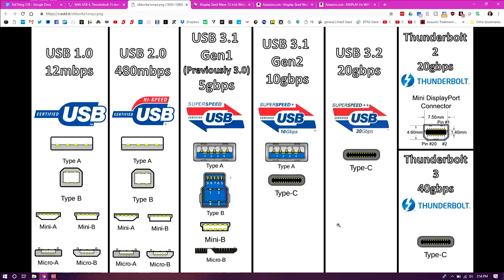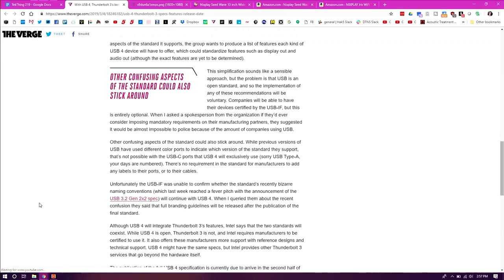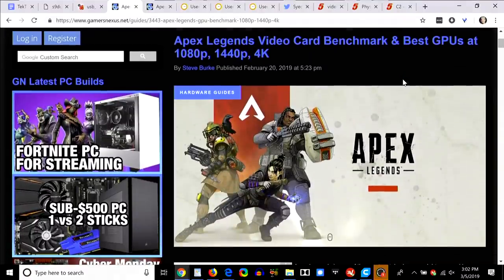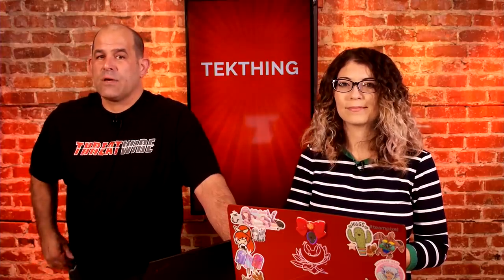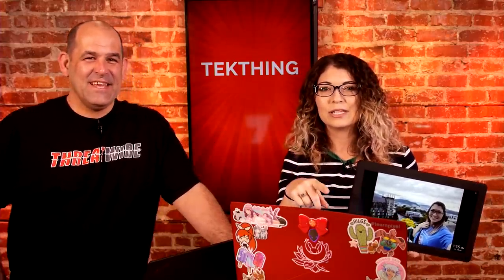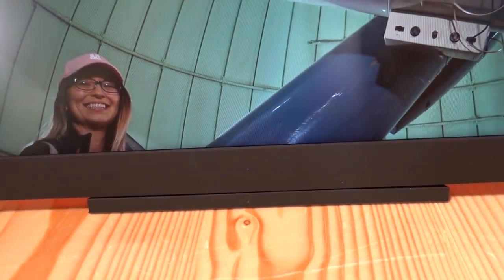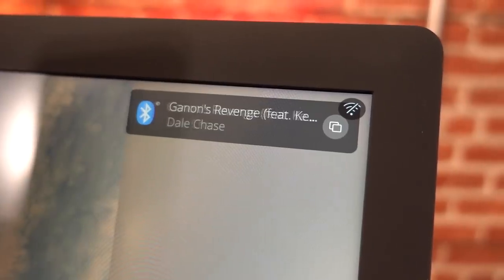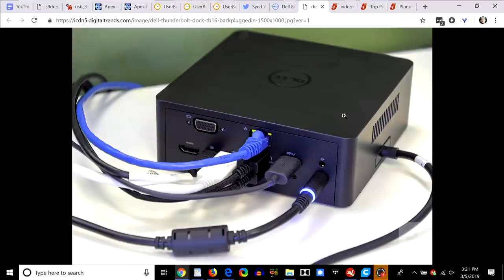Nixplay Seed Wave: Best Digital Photo Frame 2019? Apex Legends: New GPU or Monitor First? USB 4.0!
Apex Legends: Upgrade GPU or Monitor First??? USB 4.0, USB 3.2. Nixplay Seed Wave: Best Digital Photo Frame 2019???

00:39 USB 4.0 Is Coming!
Last week the USB Implementers Forum renamed USB 3.2 and 3.1… this week? The next gen USB 4 standard! Info on how fast, when it’s gonna ship, and if it’s just Thunderbolt 3 with a new name in the video!

06:17 Upgrade GPU or Monitor First???
Jay has an “older AMD 260x 2gig card,” can’t get the FPS he wants out of Apex Legends, and asks, “Should I upgrade to a good 4 or 8 gig card or a new 27 inch 1 or 2 ms monitor?” We’ve got answers for Jay, and info on the best GPUs for Apex Legends in the video, and -definitely- read GamersNexus’ “Apex Legends Video Card Benchmark & Best GPUs at 1080p, 1440p, 4K.”

10:38 BATTLESTATION OF THE WEEK
Sam writes, “As a pen tester who works from home mostly I utilize a pair of ultra-wide monitors on an IKEA desk, soon to be upgrading it with some electric legs to convert it into a standing desk. Huge fan of the show, keep up the great work!” Thanks, Sam! You can see his computer desk in the video!

11:39 Nixplay Seed Wave Digital Photo Frame
Shannon loved Nixplay’s original digital photo frame, saw the new Nixplay Seed Wave at CES, and today has a review of the 13.3" smart photo frame with speakers built into the back. Does your photo frame need Bluetooth speakers? Does it look better than the original? Watch the video to find out!

20:26 Cheap USB C Docks???
We know that bad USB C cables can cause problems for your phones or laptops, Sayed tweets, “is it better to get branded USB-C adapter ? Or some generic Chinese usb-c adapter can work too ? Without harming my connected devices to it ? I'm talking about usb-c adapters which comes with usb ports,HDMI,lan and card readers.” Answers in the video!

23:54 Thanks Hak5!
A big Thank You to Hak5 for the studio space! Check out the security and privacy podcasts at hak5.org, then head over to shop.hak5.org to learn about Plunder Bug, “Sniff packets and scan networks with this pocket-sized Smart LAN Tap.”

25:02 Do Something Analog
Like Scott, who says, “I have a really nice Analog picture for y'all from my last Japan trip. This is at the Hama-rikyu Garden in Chuo, Tokyo. It was a super rainy day and a wonderful place to walk through. just wish I had remembered my umbrella or a hat.” Beautiful, Scott!

THANKS!